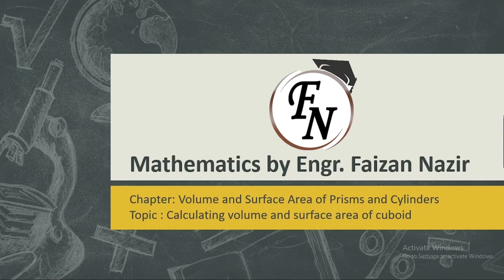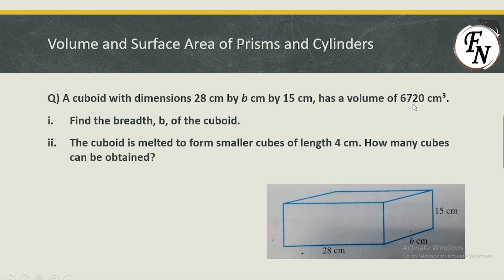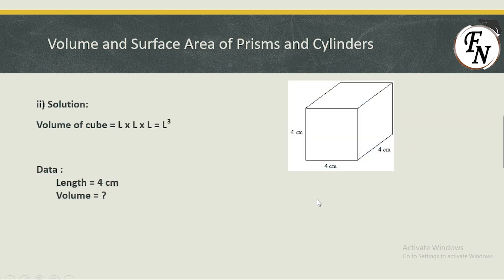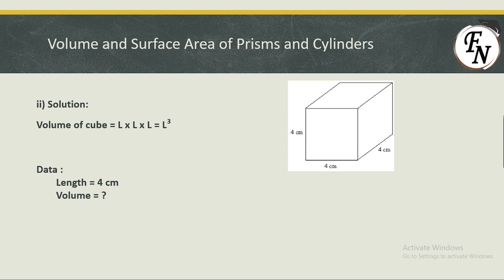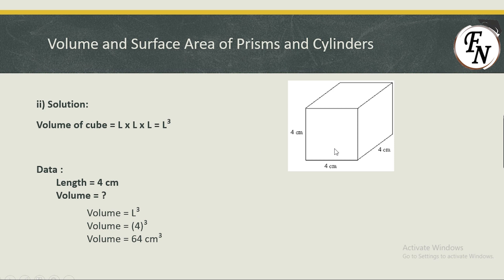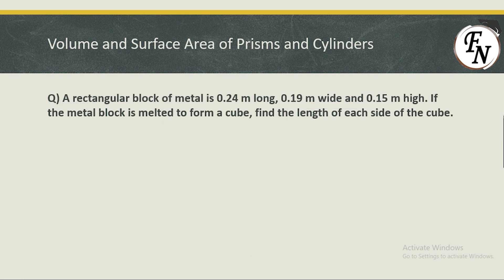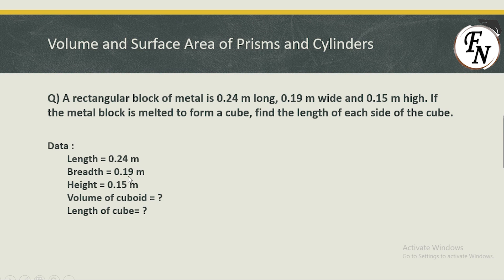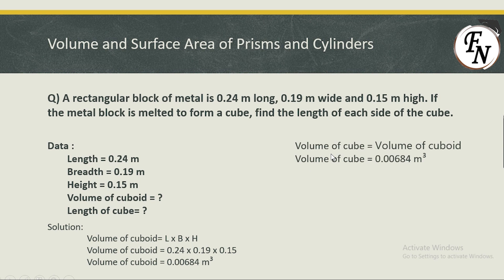Volume of cube and cuboid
This particular video will assist you to calculate the volume of cuboid and cube and moreover if that cuboid is melted to be shaped in other geometry what will be the dimensions and the volume of that cube.